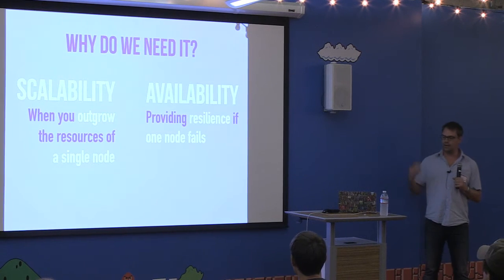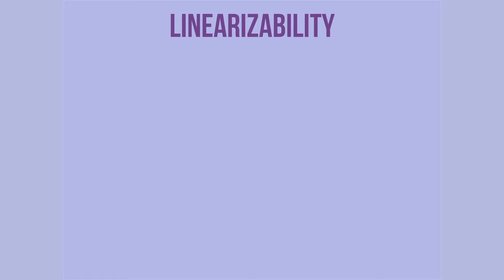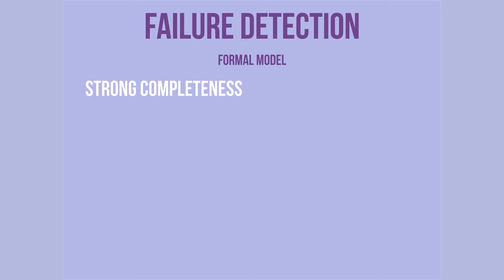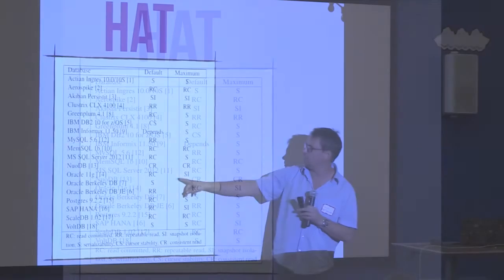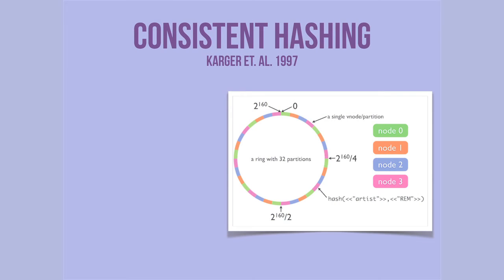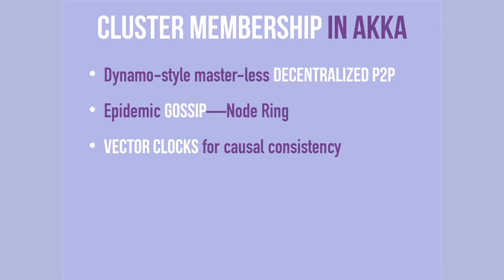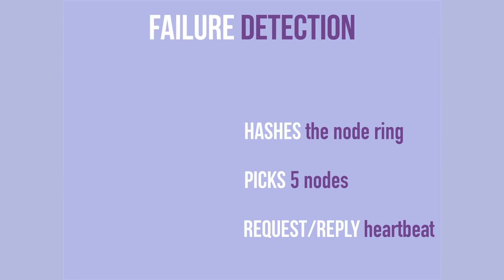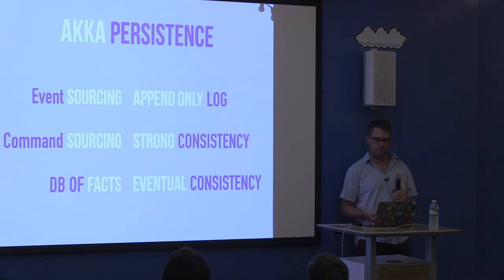SF Scala, Jonas Bonér: The Road to Akka Cluster, and Beyond…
Event: The Road to Akka Cluster and Beyond with Jonas Bonér

Today, the skills of writing distributed applications is both more important and at the same time more challenging than ever. With the advent of mobile devices, NoSQL databases, cloud services etc. you most likely already have a distributed system at your hands—whether you like it or not. Distributed computing is the new norm.

In this talk we will take you on a journey across the distributed computing landscape. We will start with walking through some of the early work in computer architecture—setting the stage for what we are doing today. Then continue through distributed computing—discussing things like important Impossibility Theorems (FLP, CAP), Consensus Protocols (Raft, HAT, Epidemic Gossip etc.), Failure Detection (Accrual, Byzantine etc.), up to today’s very exciting research in the field, like ACID 2.0, Disorderly Programming (CRDTs, CALM etc).

Along the way we will discuss the decisions and trade-offs that were made when creating Akka Cluster, its theoretical foundation, why it is designed the way it is and what the future holds.

Jonas is the CTO of Typesafe and creator of Åkka.